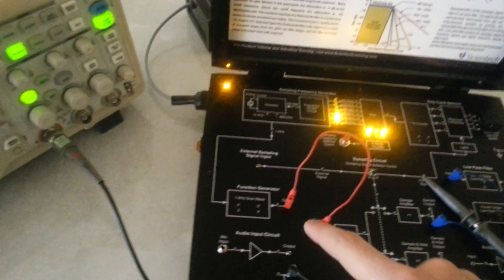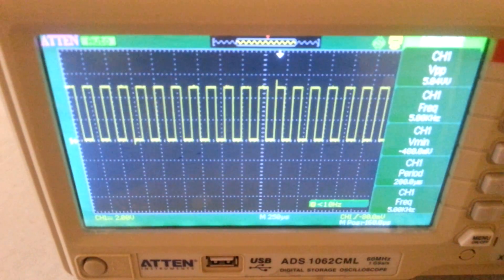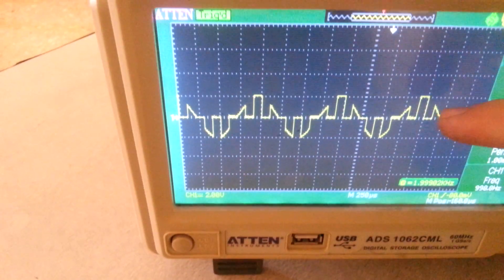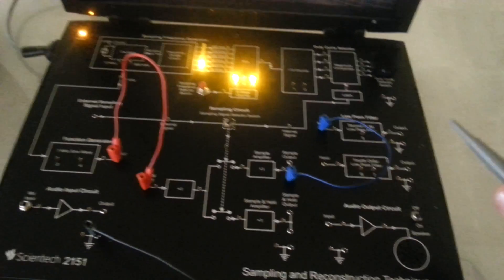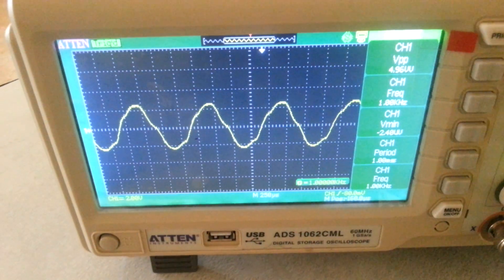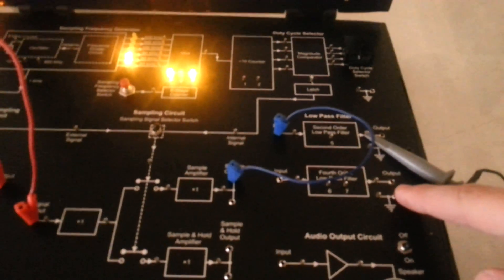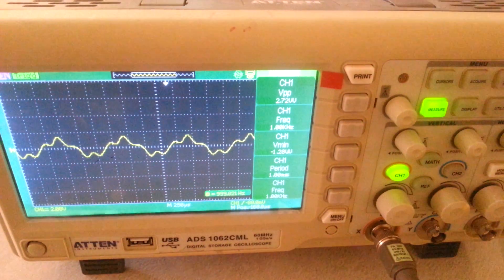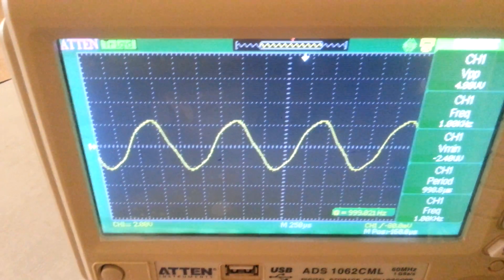Sampling and Reconstruction (PAM) Lab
Sampling and Reconstruction of and an Electrical Signal (Information Signal)